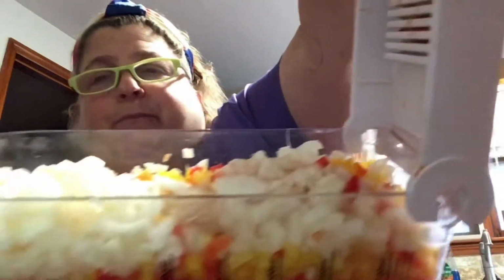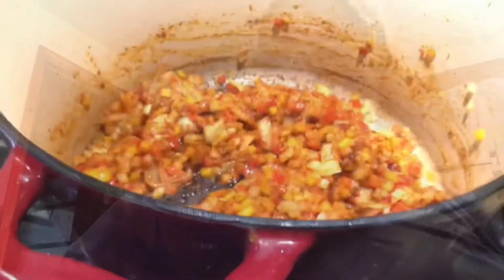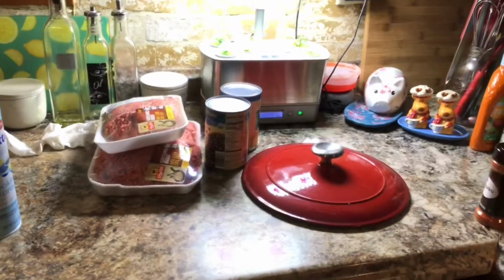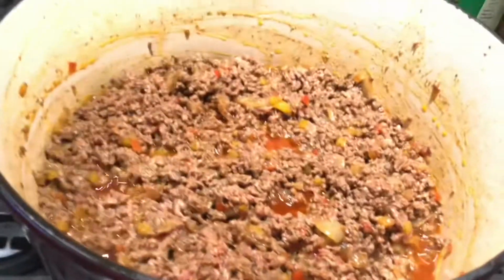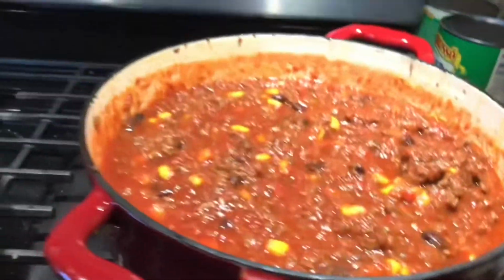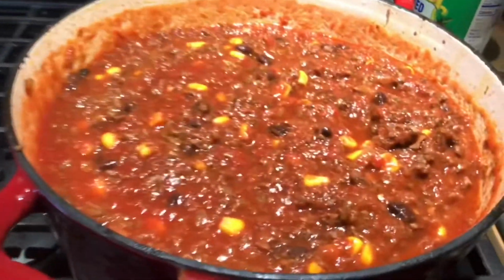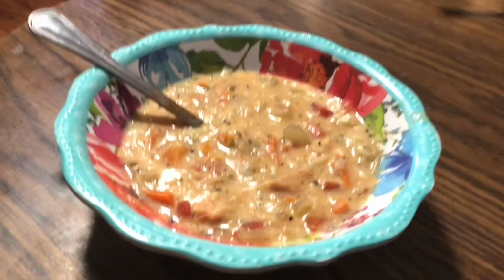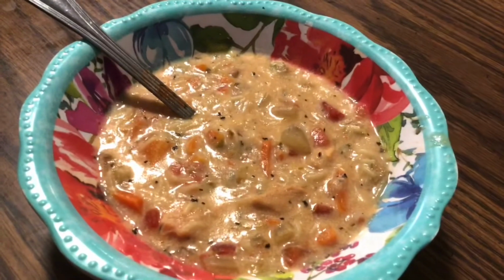Home and making easy dinner, chili and chicken soup, there’s no place like home.🌸🌸❤️